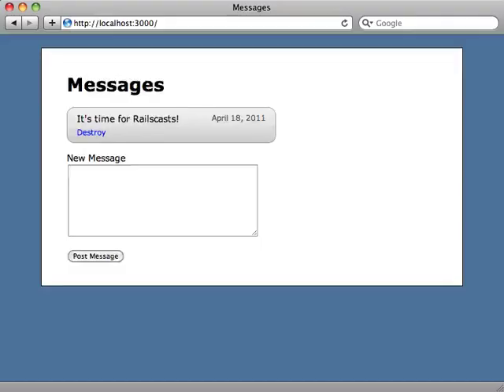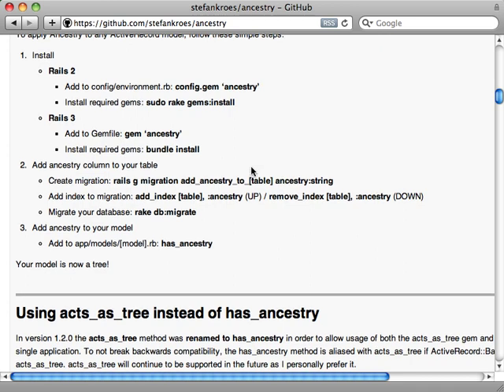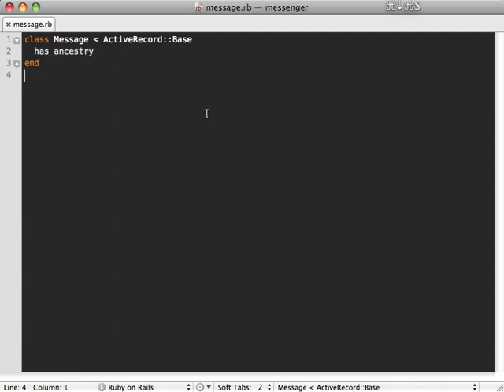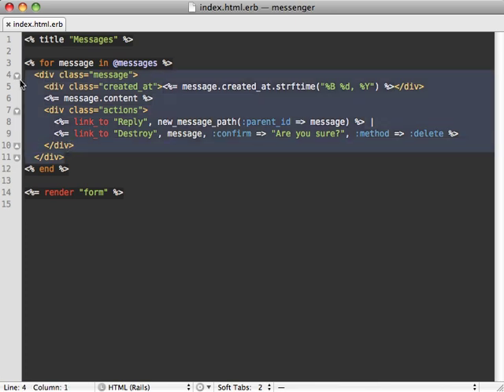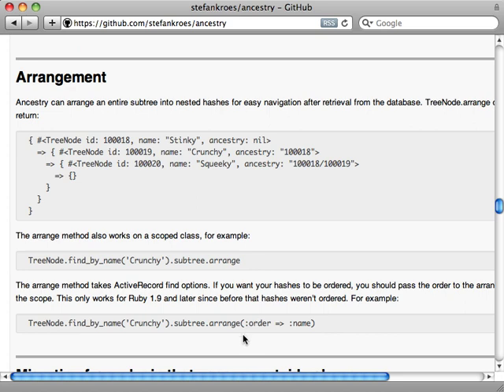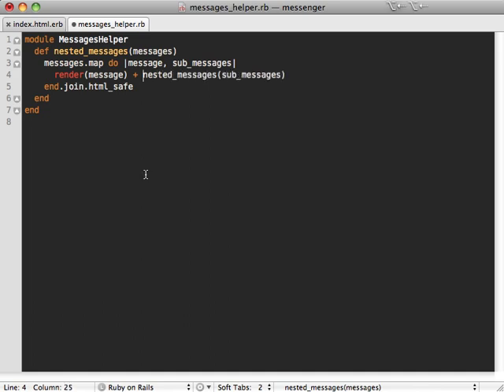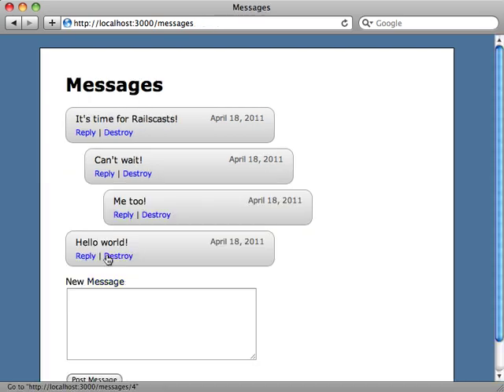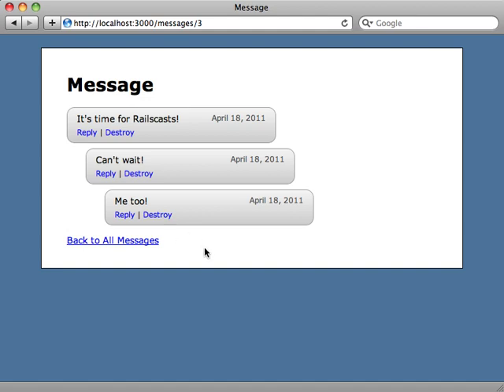RailsCasts - #262 Trees with Ancestry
The Ancestry gem works like a tree but also allows us to fetch deeply nested messages in a single query. It provides a method to arrange them after fetching.. Original source Host your rails apps easily